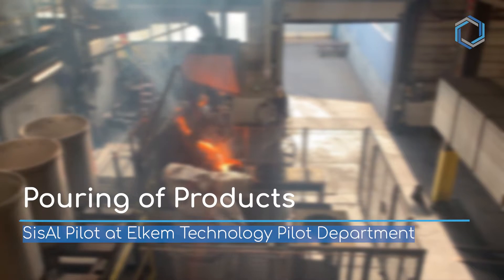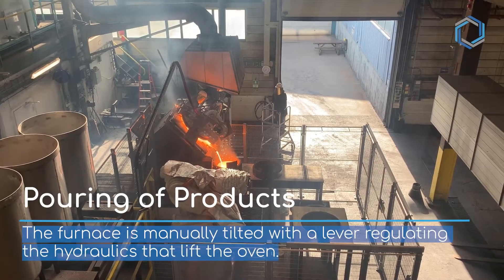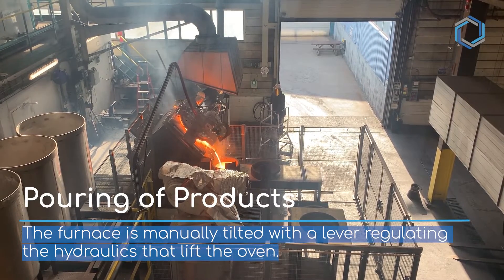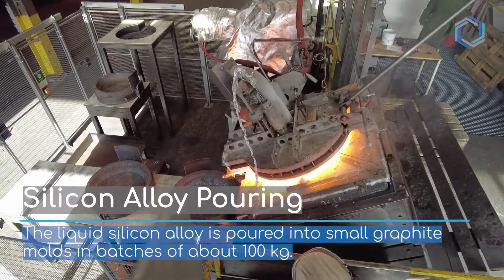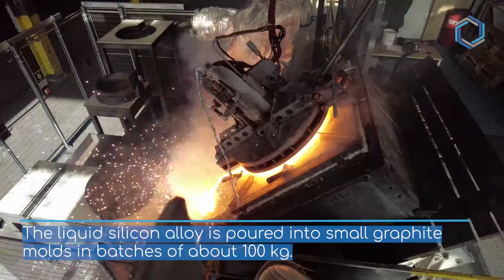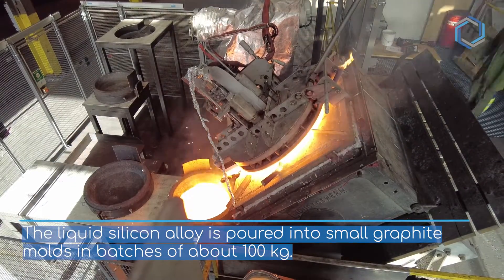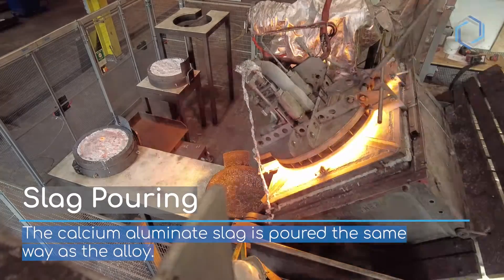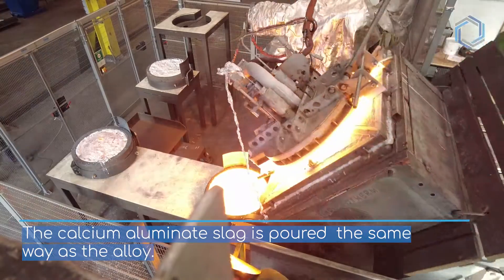SisAl Pilot process: the pouring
In this new video shot during the SisAl Pilot tests campaign implemented at Elkem premises, we can see the furnace during pouring. The furnace is tilted manually with a lever regulating the hydraulics of the oven. The liquid silicon alloy and the calcium-aluminate slag are respectively poured into small graphite moulds in batches of about 100 kg.